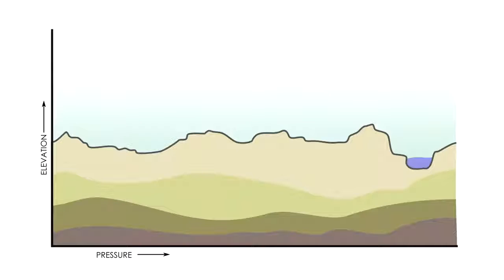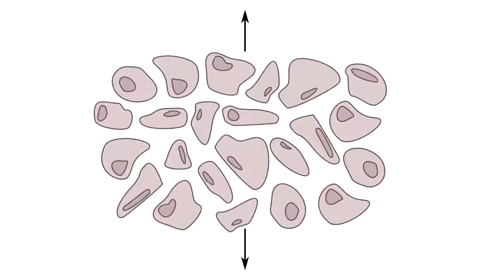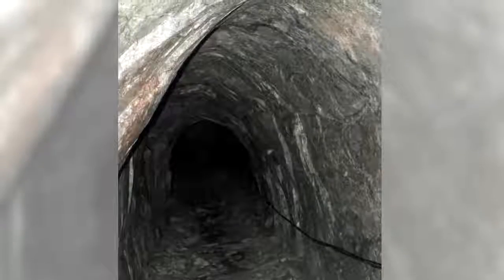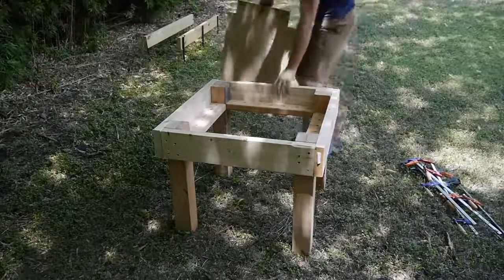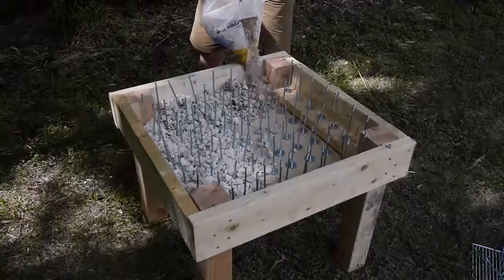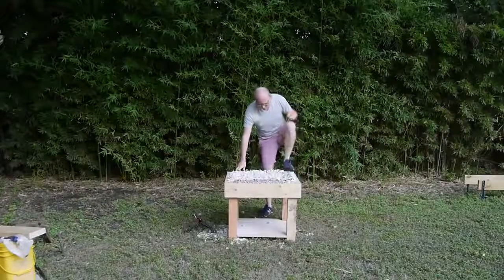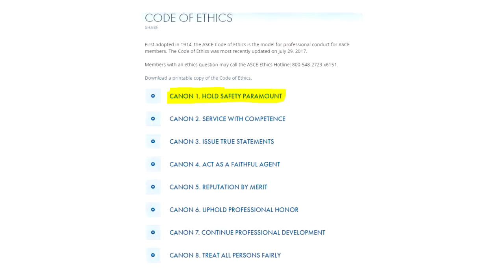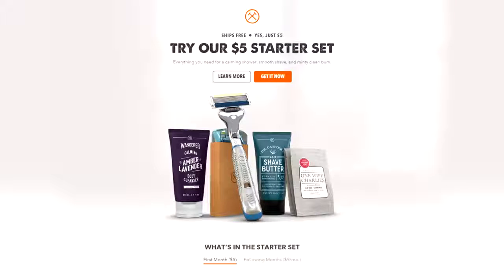Why Tunnels Dont Collapse